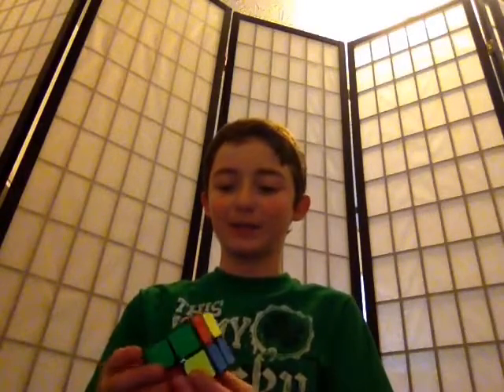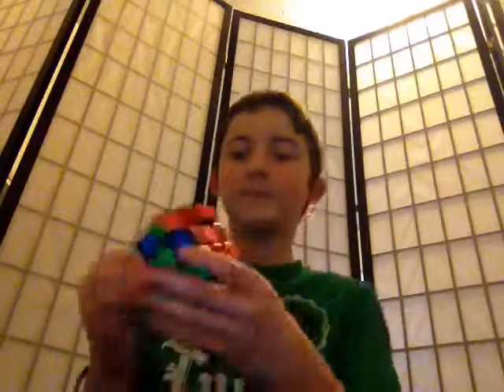Unpacking a 2x2 3x3 4x4 and 5x5